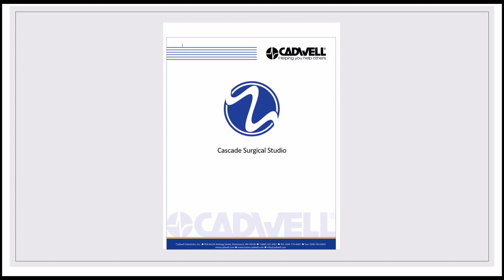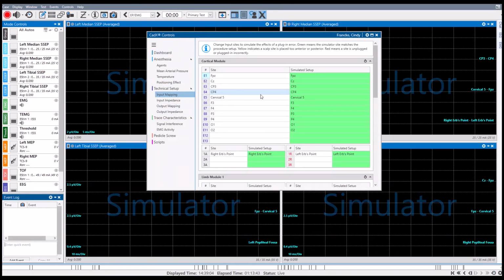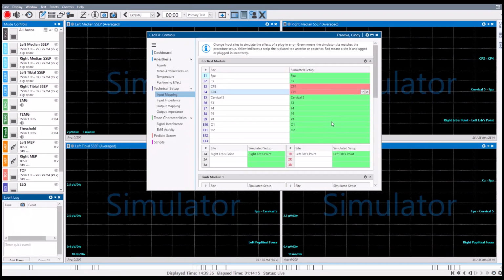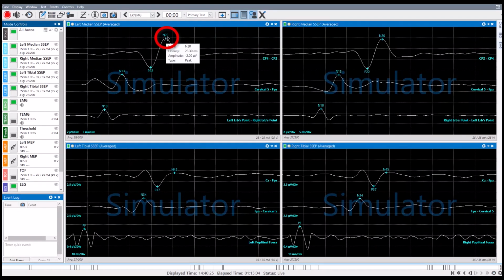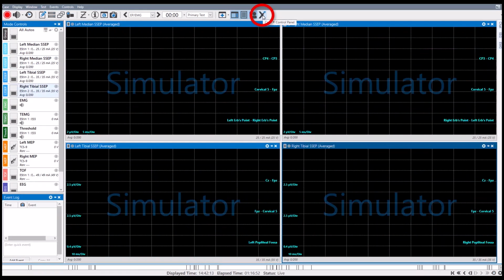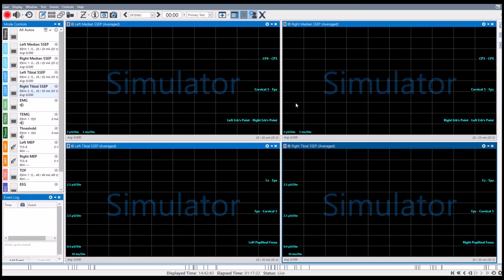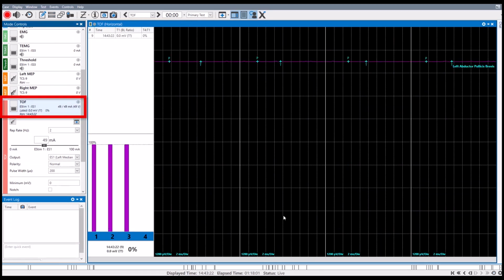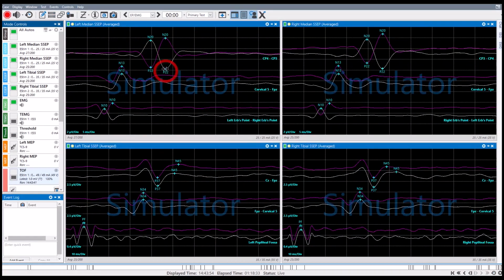CadX Input-Output Mapping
Simulate incorrectly mapped electrodes.